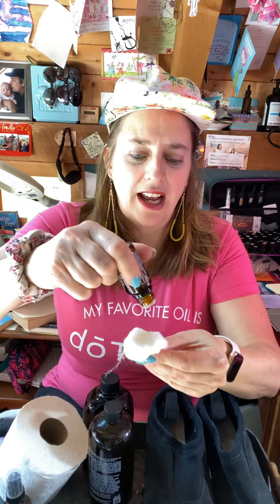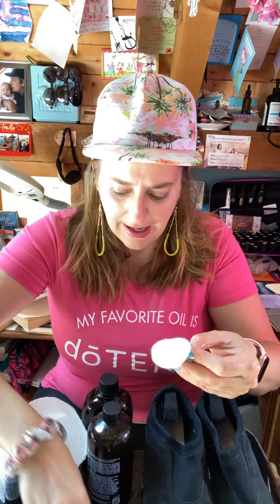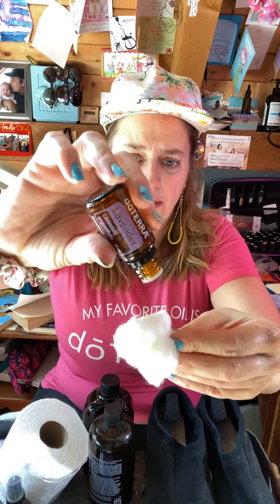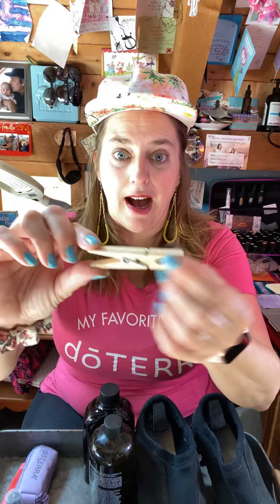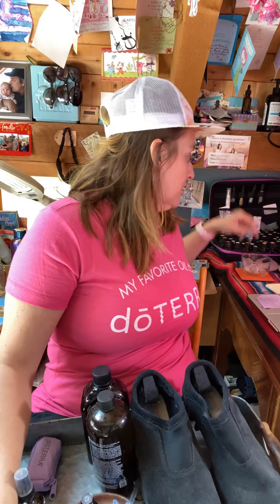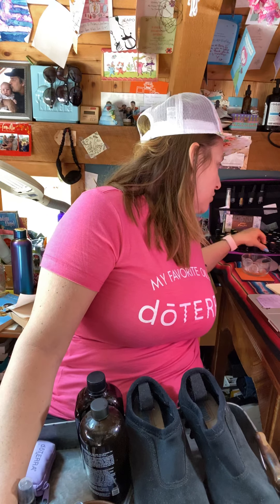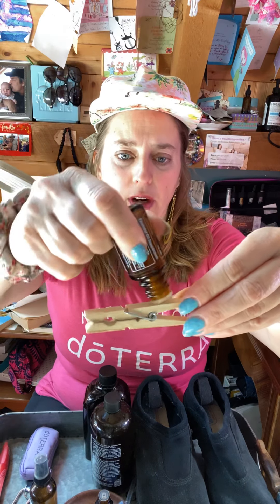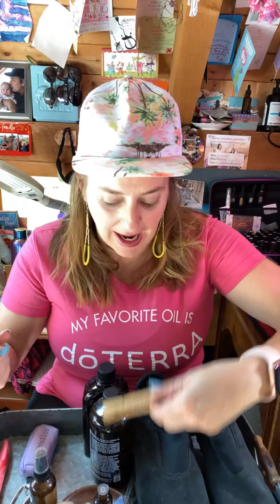Hacks to use essential oils!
Shoes that smell?
Smelly car?
Do you like a fresh orange smell in the car?